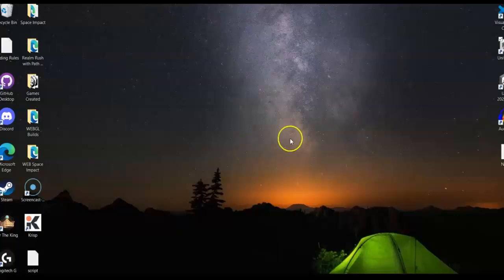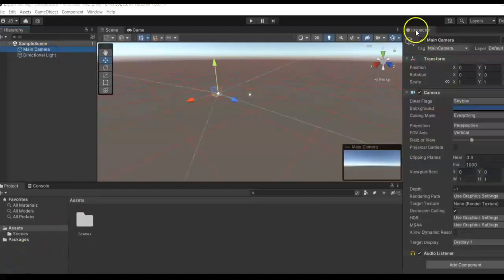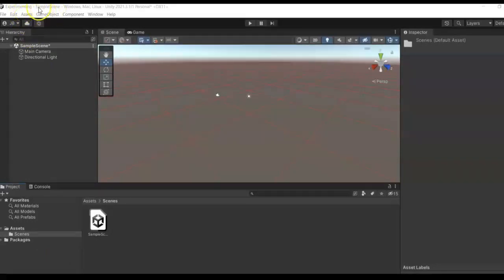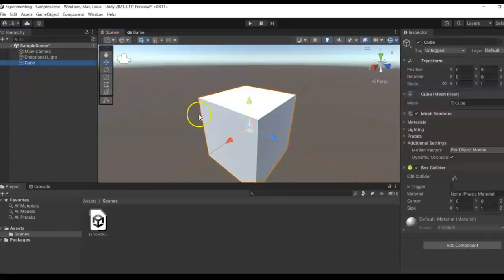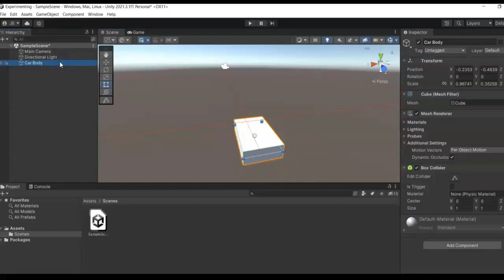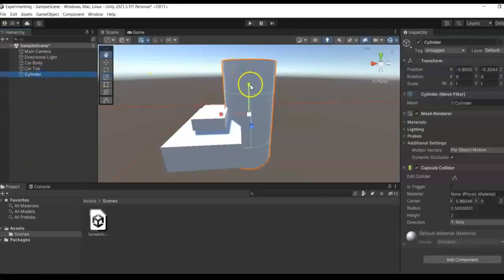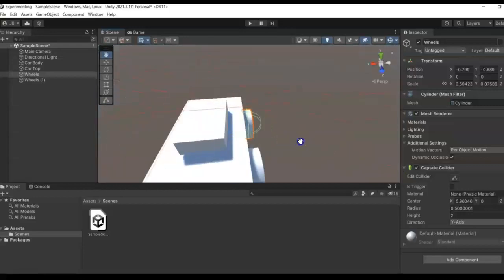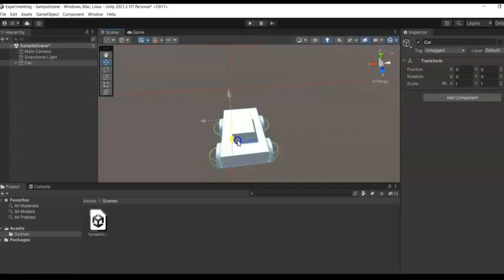Commonly Used Tools in Unity | Unity Tutorials